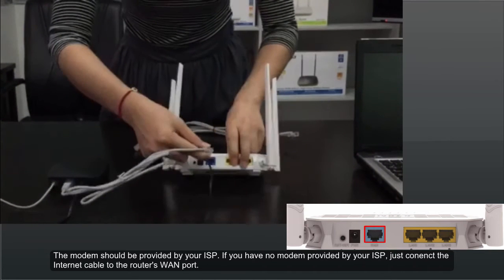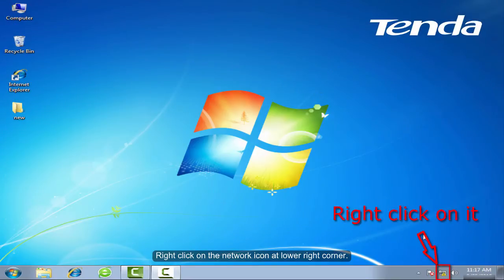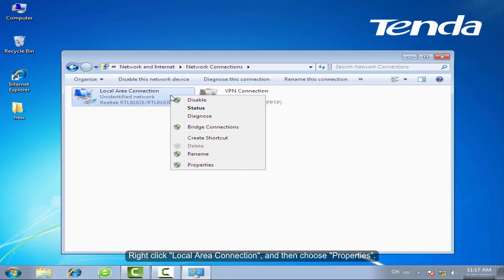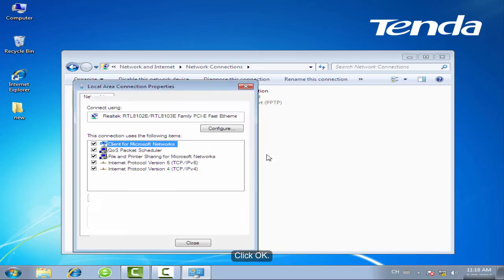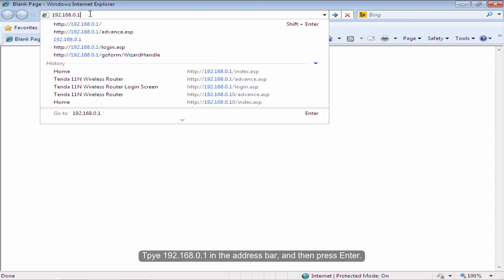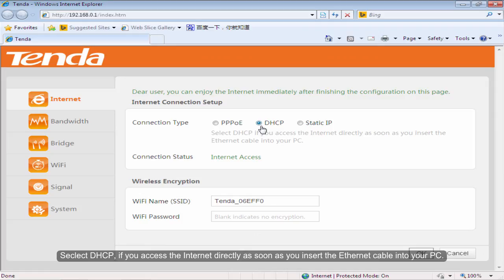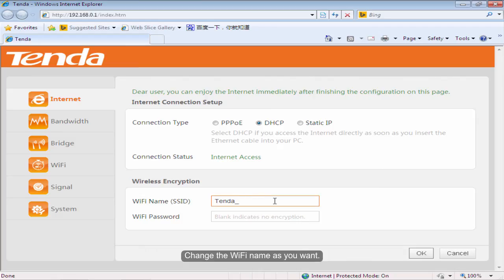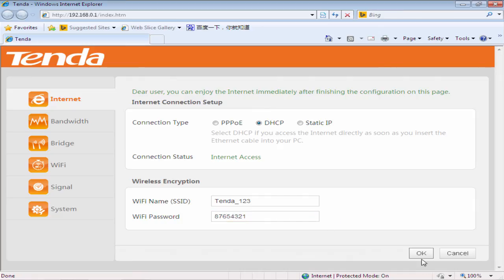Tenda FH330 - How to Set up the Router ?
You could know how to set up FH330.